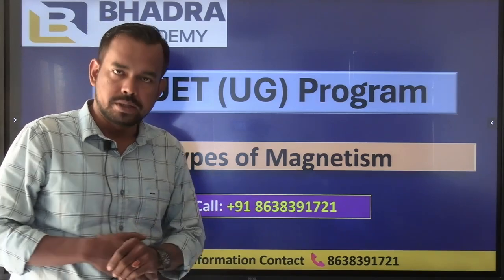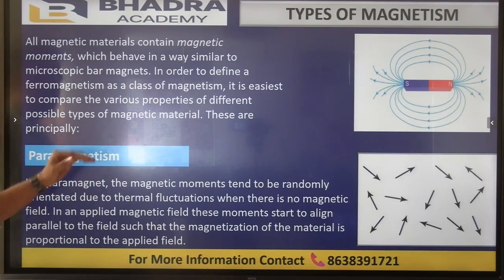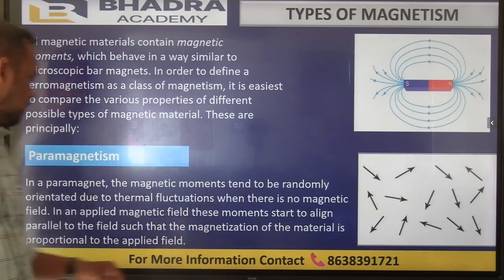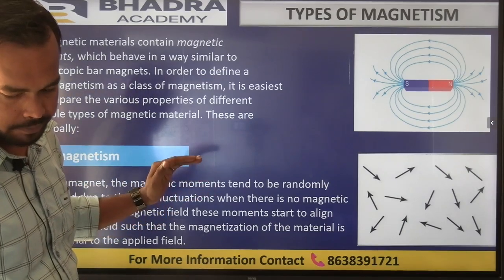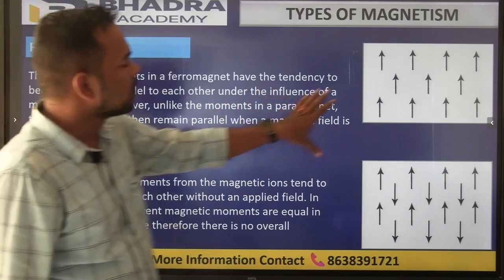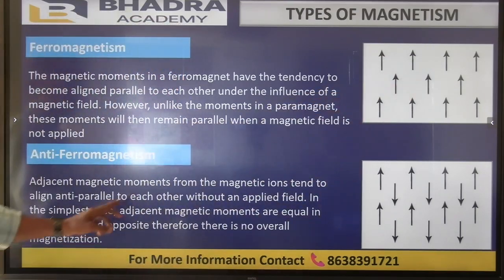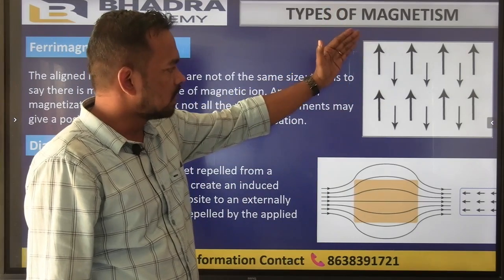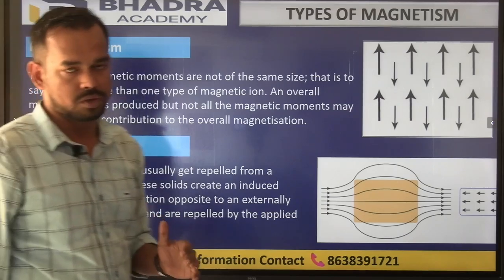Types of Magnetism | Physics | CUET (UG) 2026 | CUET (UG) PROG | Bhadra Academy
Magnetism can be classified into several types based on how materials respond to a magnetic field. Diamagnetism occurs when materials create a weak opposing field, causing slight repulsion. Paramagnetism involves weak attraction due to unpaired electrons aligning with the magnetic field. Ferromagnetism is a strong form where magnetic moments align permanently, as seen in iron. Antiferromagnetism and ferrimagnetism involve ordered arrangements of magnetic moments that partially or completely cancel each other out.